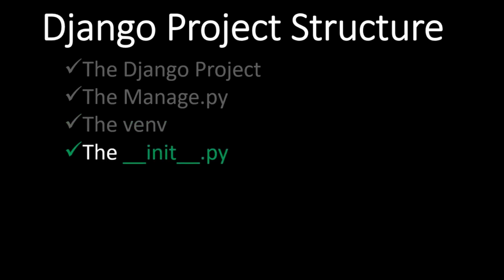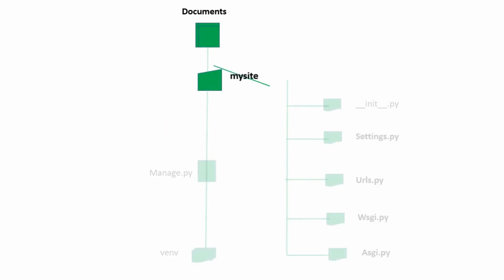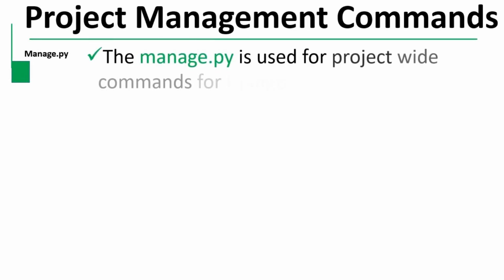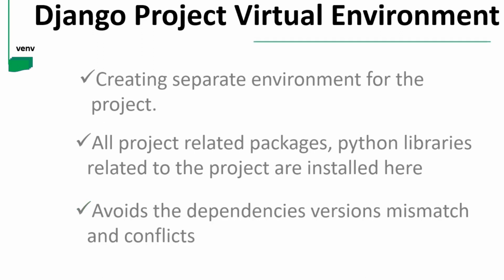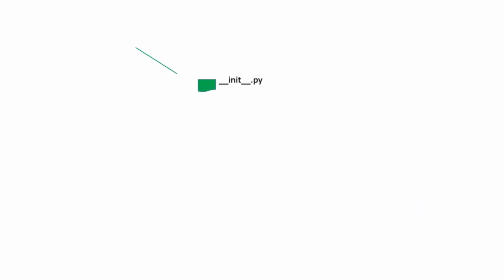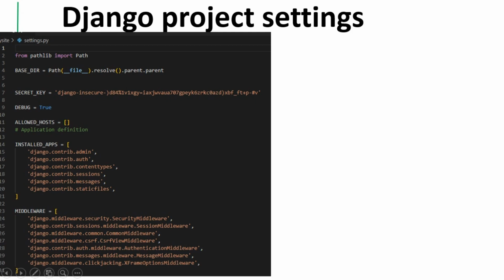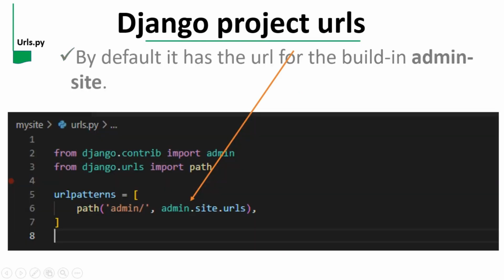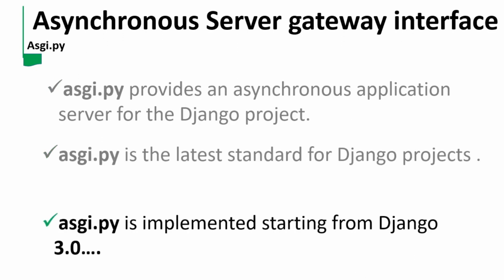The django project structure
n this video lecture, we'll be exploring the Django project structure and its modules. You'll learn about the different components that make up a Django project, such as the settings module, the URL configuration module, the wsgi and asgi module. We'll also discuss the purpose of each module and how they interact with one another to form a complete Django project. By the end of this video, you'll have a better understanding of the Django project structure and be able to create your own Django projects from scratch.